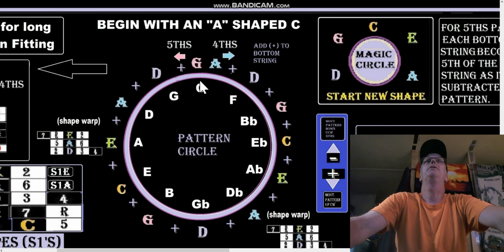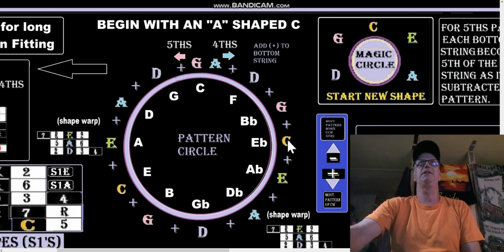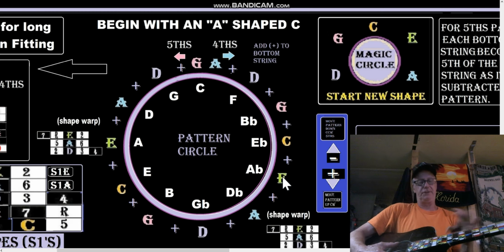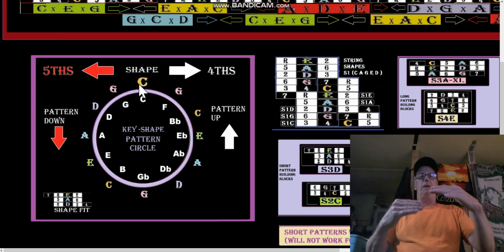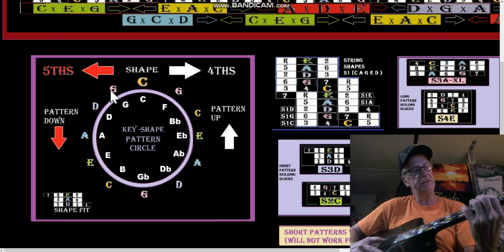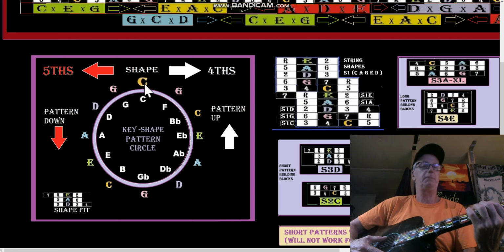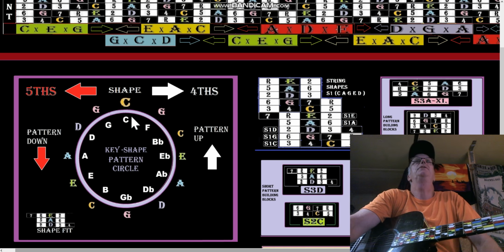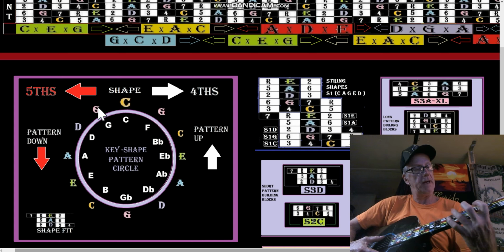Andys Free Guitar Charts Videos Lesson Chart 221. Part 4 of 8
TGISat : This AM's Chart 221 : Circle of Key Shape 5ths and 4ths.
Very good lesson!